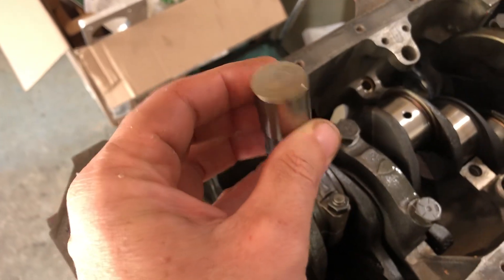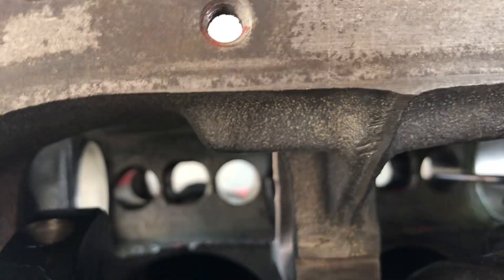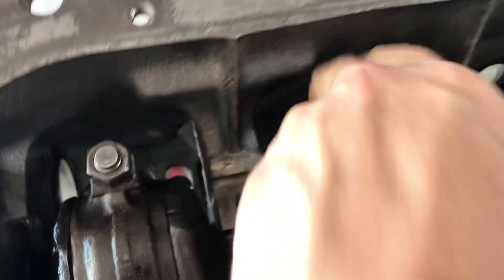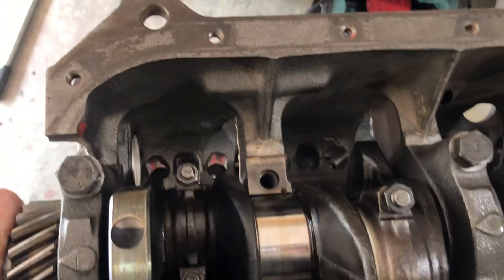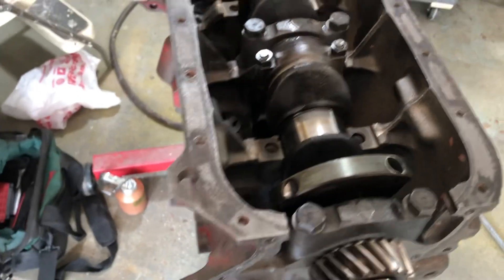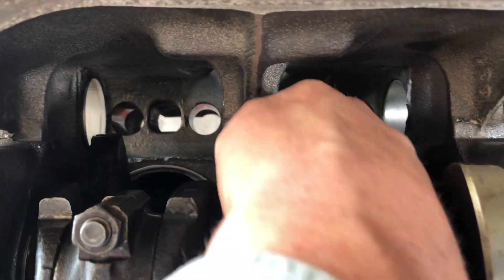Solid flat-tappet lifters in a Volvo B20. How practical are roller lifters ?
Thoughts on the solid flat-tappet lifter design in a pushrod Volvo B20z